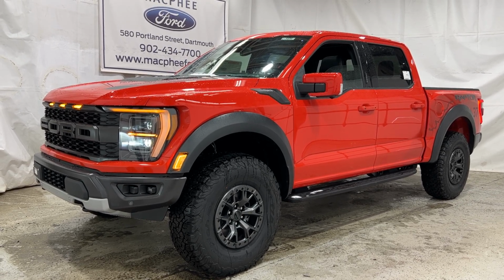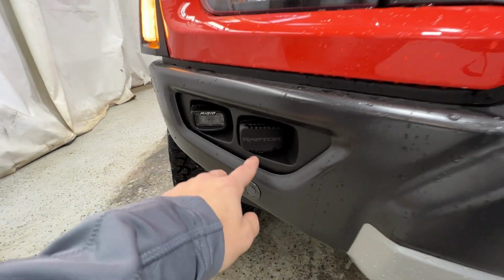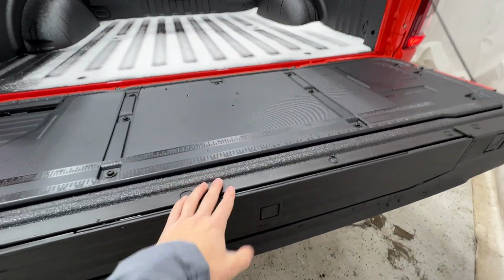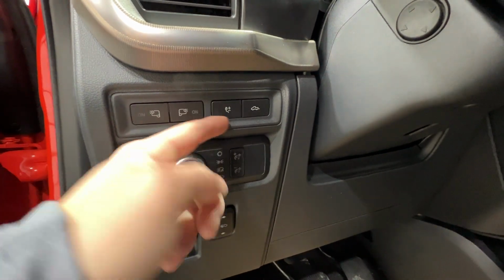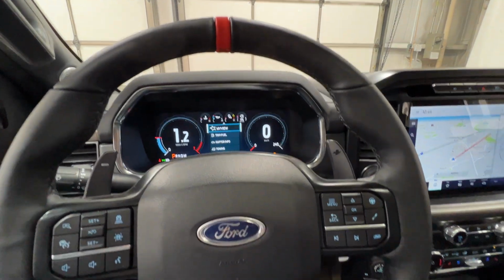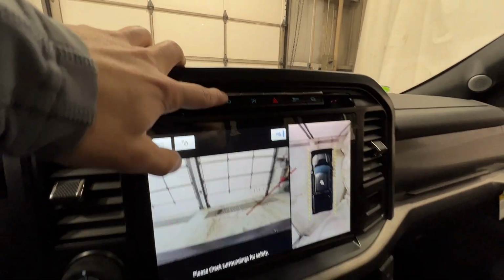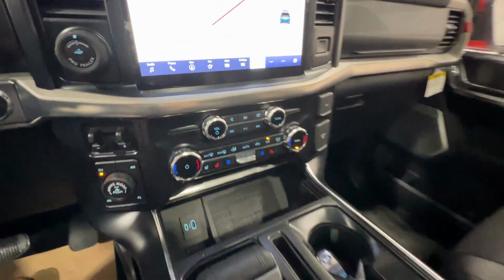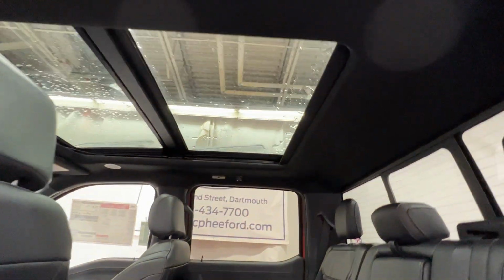Code Orange 2022 Ford F-150 RAPTOR Review - MacPhee Ford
2022 Ford F-150 Raptor Finished in Code Orange Metallic. 801A Package, 37 Performance Package, Tailgate+Moonroof Package, 2kW Pro Power Onboard, HO 3.5L EcoBoost 450HP.

(Uploaded by DataDriver).